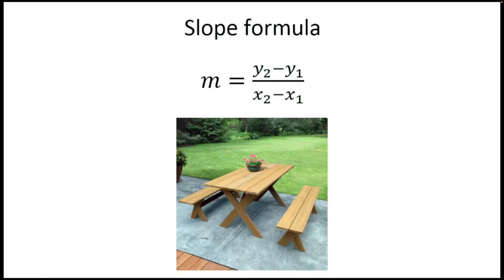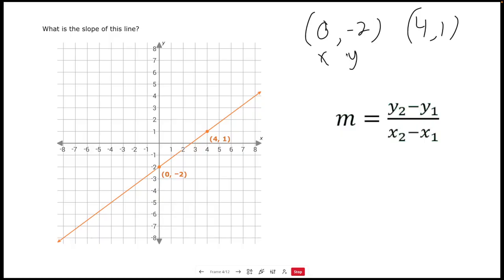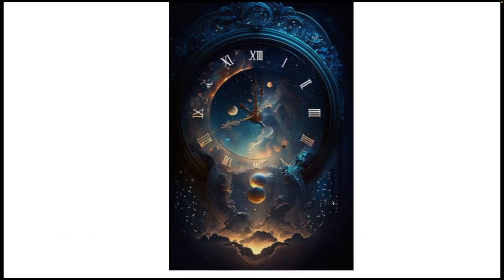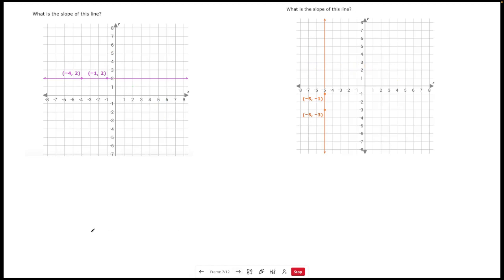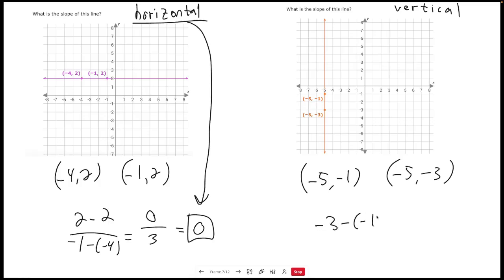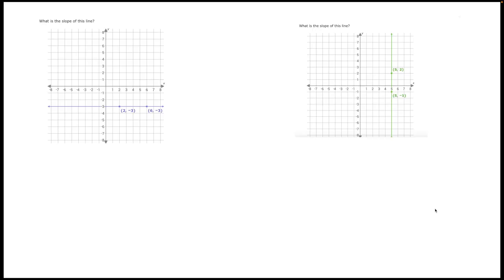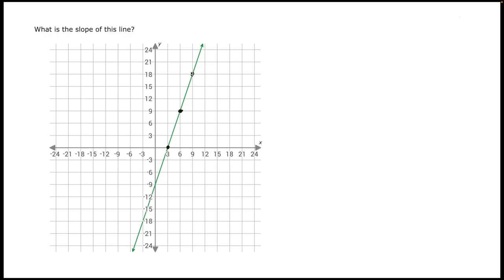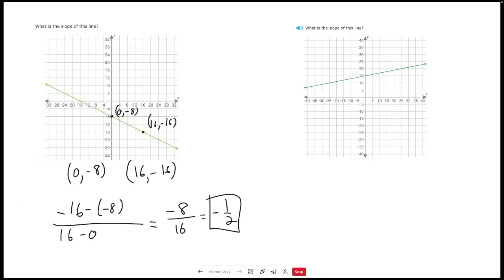Find the slope of a graph using slope formula (method 1) IXL (full lesson)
Previous Lessons: reducing fractions

IXL shortcut: E7D

Description: How to find the slope of a line (linear graph) using the slope formula.